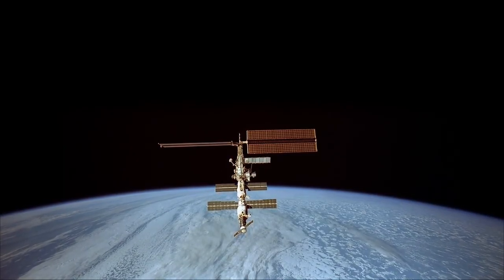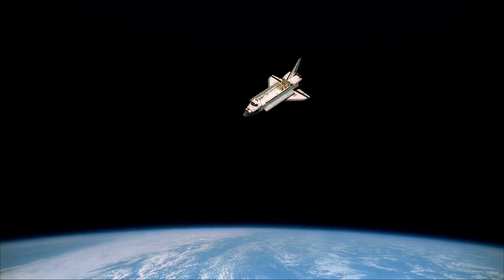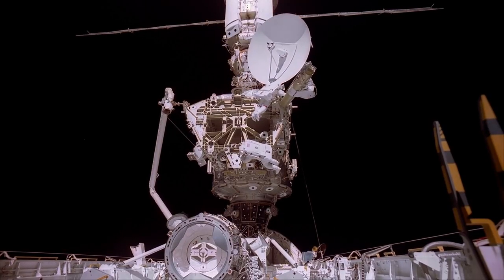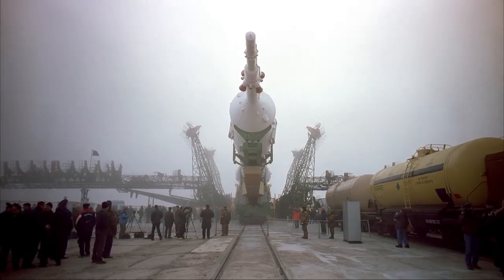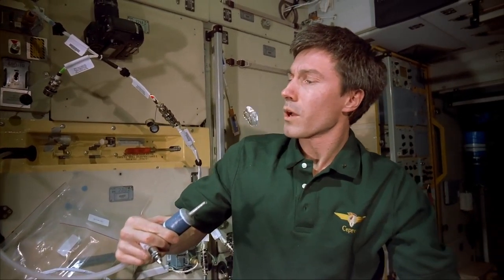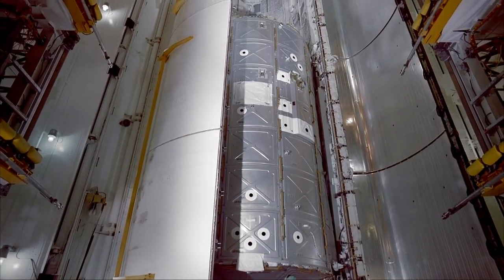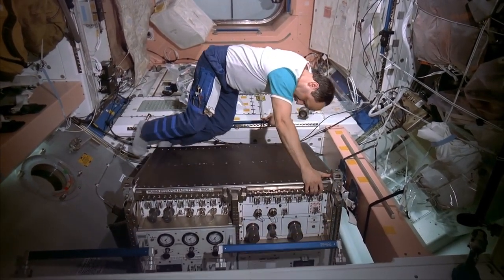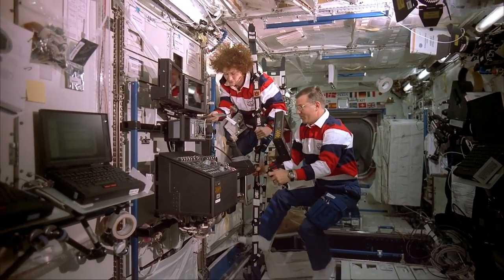Mind Blowing HD Space Station Documentary